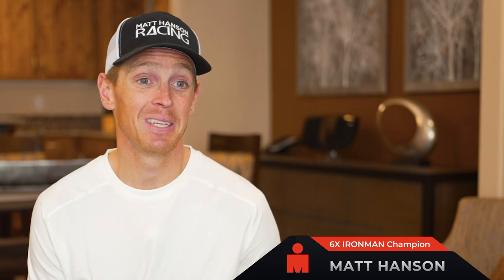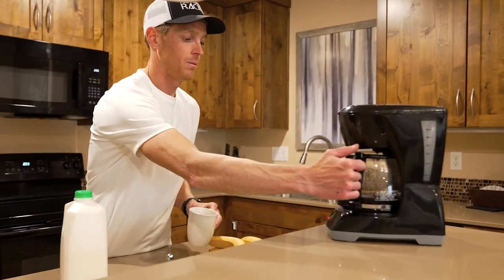Matt Hanson's Race Morning Routine with Hyperice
What is a pro's race morning routine like? ☀️ Matt Hanson shares his steps towards the swim start, and how his Hypervolt gets him race ready 💯